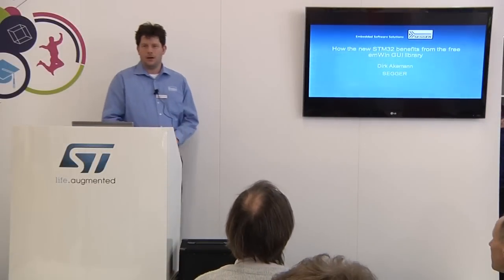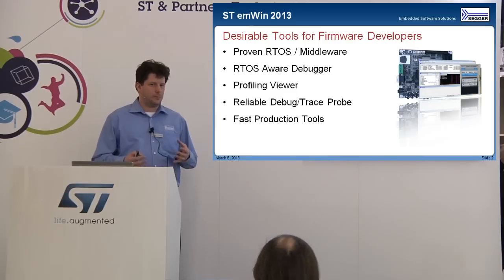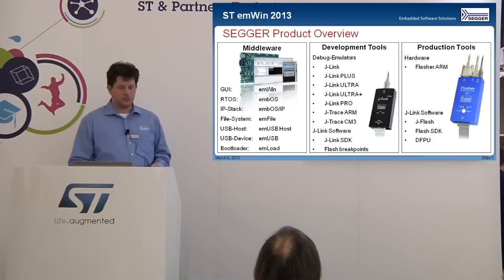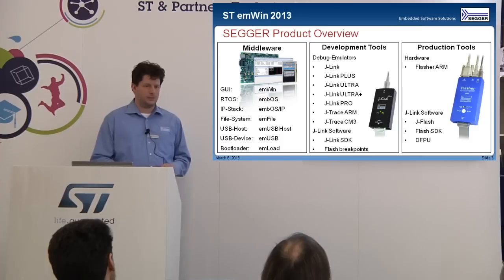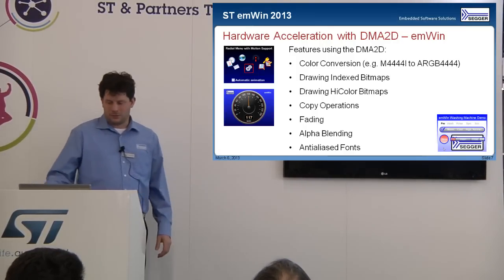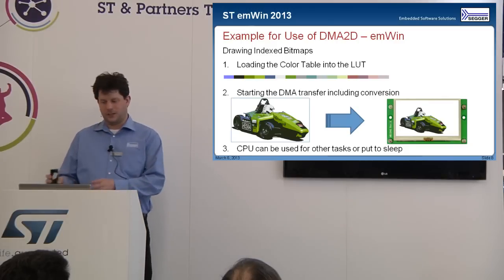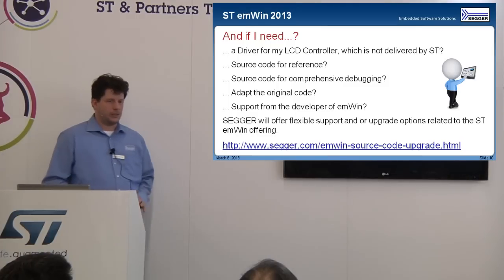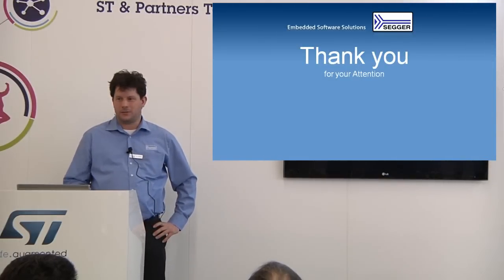Segger emWin library for STM32F4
How to add a graphical user interface to your STM32F4-based  embedded system thanks to  Segger emWin GUI library